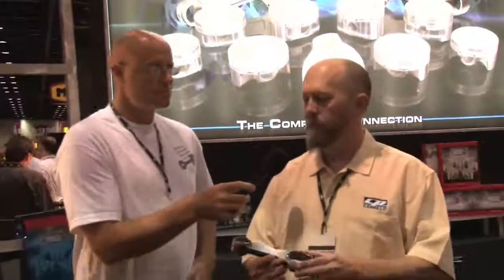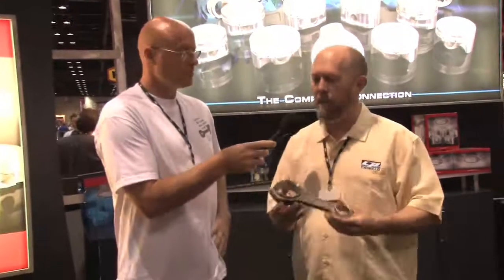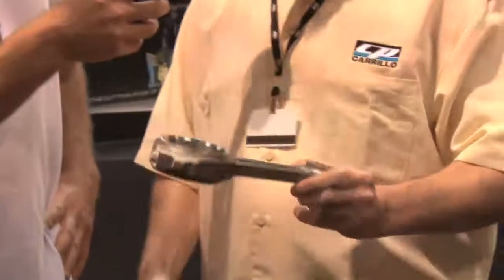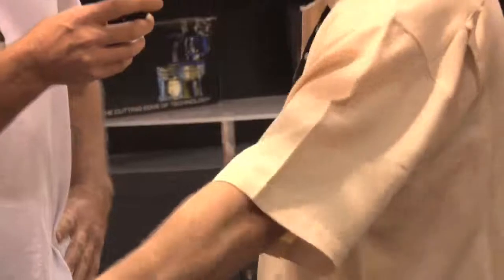Carrillo Rods at the 2009 PRI show in Orlando, FL by EngineBuilderDirectory.com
We talked to Richard Batchelor of CP-Carillo about their line of rods for all types of racing engines. Richard pointed out a few favorites, the Durmax Diesel rods for tractor pullers and diesel drag racers. He also mentioned the Dodge Cummins Diesel Rods and the Powerstroke 6 Liter and 6.4 Liter rods. CP Pistons, their sister company, is coming out with the Bullet line of pistons, a more affordable line of race pistons.

For more about Carillo Rods & CP Pistons and everything for engine builders check out